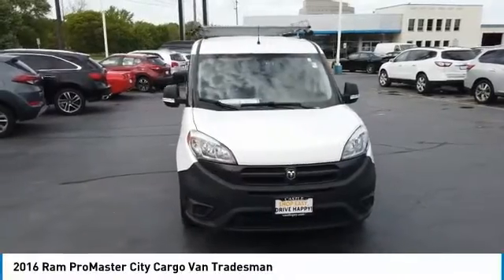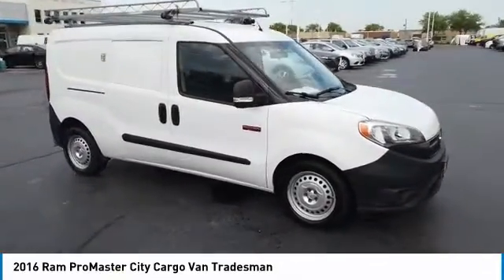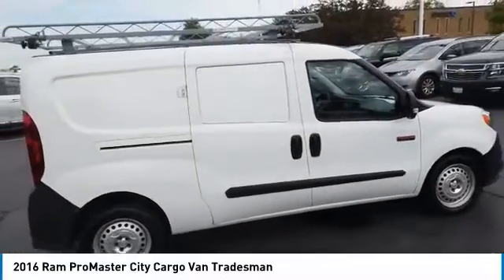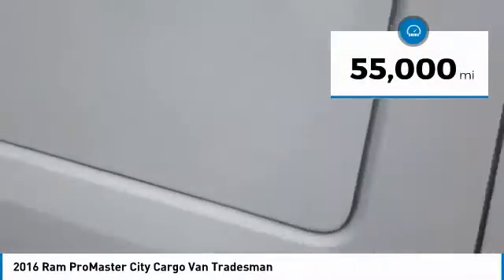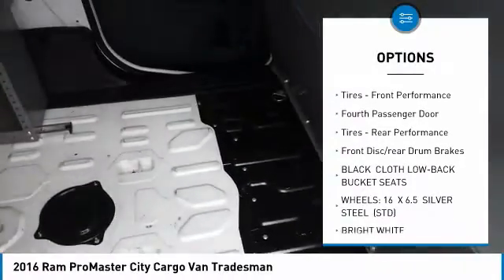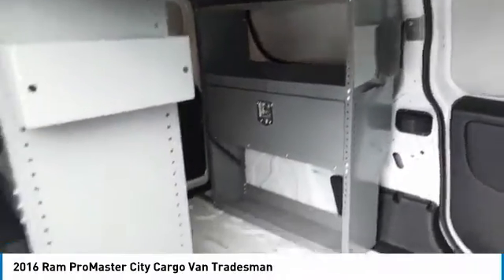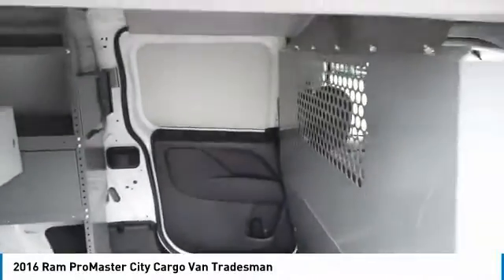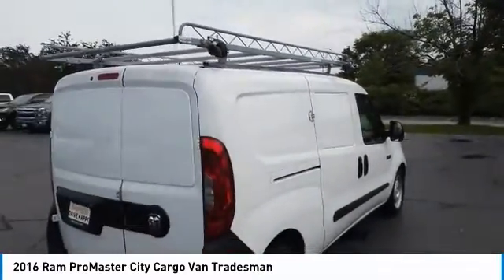2016 Ram ProMaster City Cargo Van C2622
2016 RAM PROMASTER CITY CARGO VAN Elk Grove Villag
Stock# C2622

Castle Chevrolet North
175 N. Arlington Heights Rd.

CASTLE CHEVY NORTH, **ELK GROVE VILLAGE ILLINOIS, **A MUST SEE, **MILES ONLY 55591, **CLOTH SEATS, **BIN PACKAGE**. Odometer is 32317 miles below market average! Bright White 2016 Ram ProMaster City Tradesman FWD 9-Speed 948TE Automatic 2.4L I4 MultiAir

21/29 City/Highway MPG

Welcome to Castle Chevrolet North At Castle Chevy North, we go out of our way to give our customers a great experience while they're at our Elk Grove Village showroom. From buying a new Chevrolet car to bringing your current vehicle in for an oil change or other service appointment, we strive to offer top-notch customer service every step of the way. Castle Chevy North is looking forward to serve its Elk Grove Village & Arlington Heights customers today! Ask us about our Castle Difference package!!!